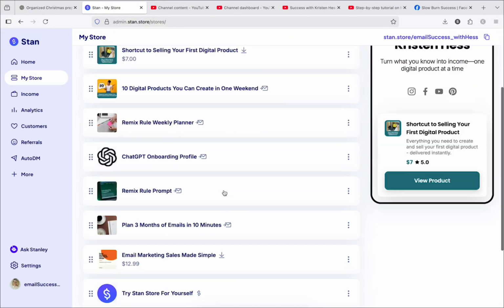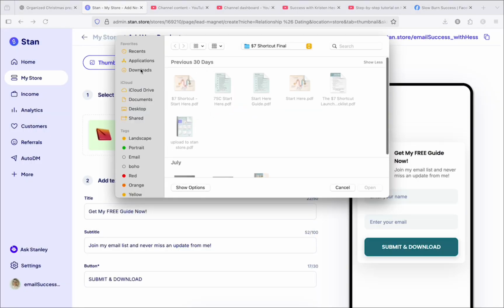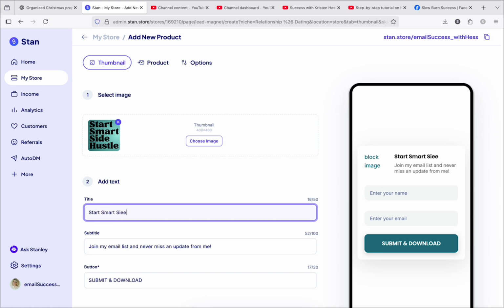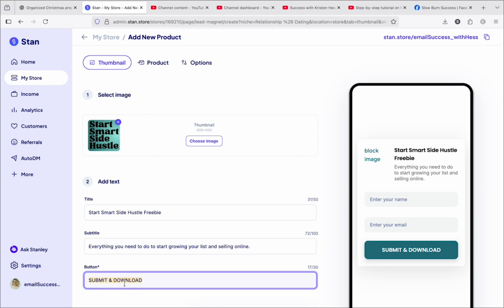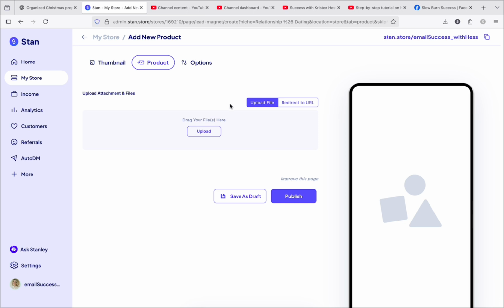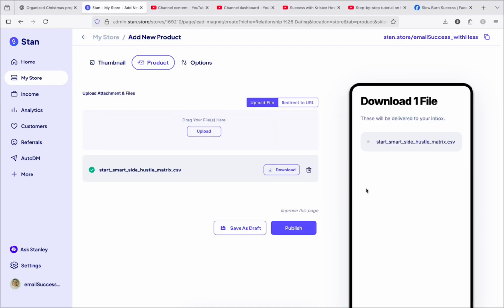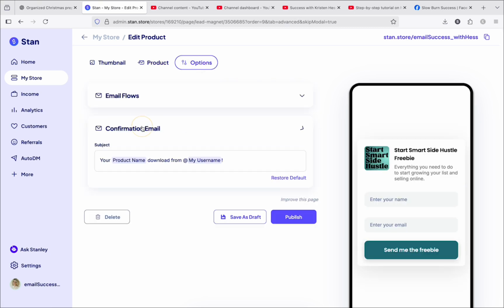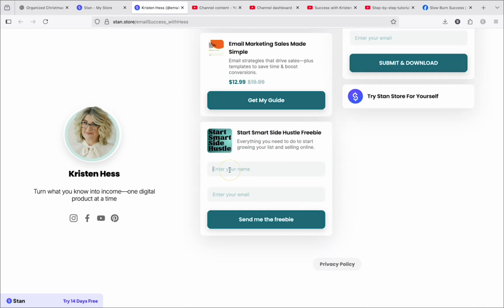How to Upload & Deliver Your Freebie with Stan (Step-by-Step Tutorial)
Want to grow your email list and deliver your lead magnet automatically? In this quick tutorial, I’ll show you exactly how to upload your freebie in Stan and set up instant delivery—so every new subscriber gets your PDF, planner, or guide without you lifting a finger.

Whether you’re offering a checklist, template, or digital download, this step-by-step walkthrough makes it easy to automate your freebie delivery inside Stan. Perfect for beginners who want to save time and start growing their email list today.

Keywords included: upload freebie in Stan, deliver freebie with Stan, Stan tutorial, lead magnet delivery, automate freebie delivery.